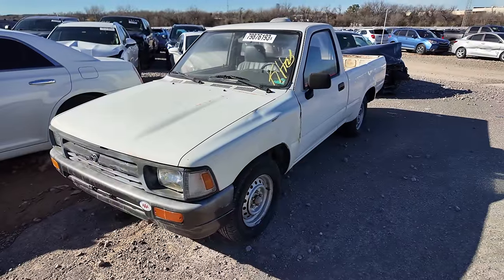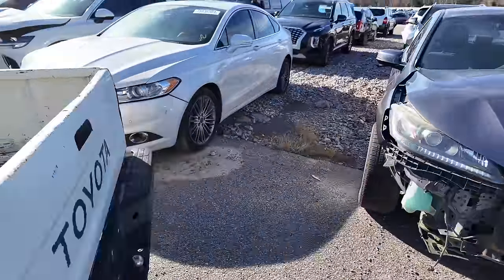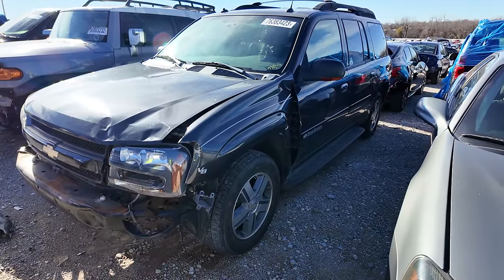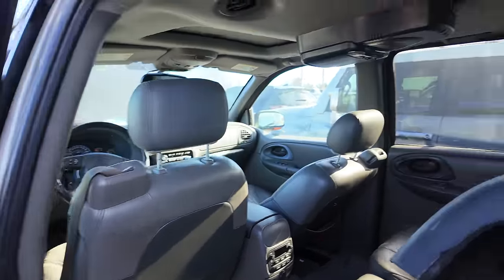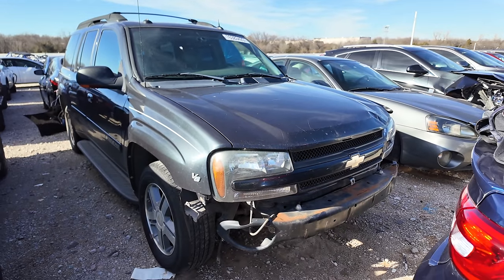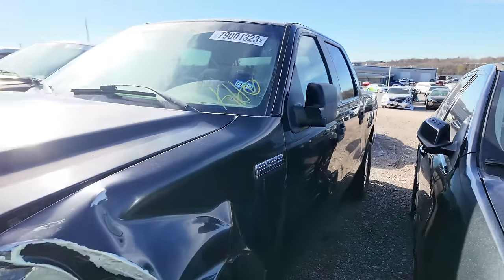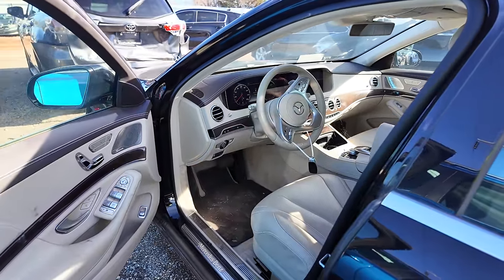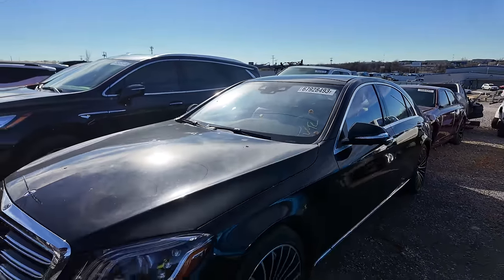I Found this 1994 Mazda Coca Cola Truck Abandoned at Copart! Will it Run?